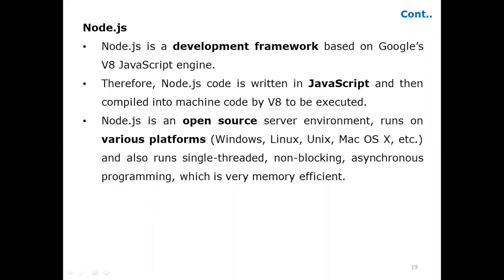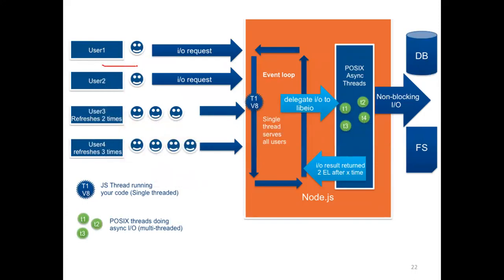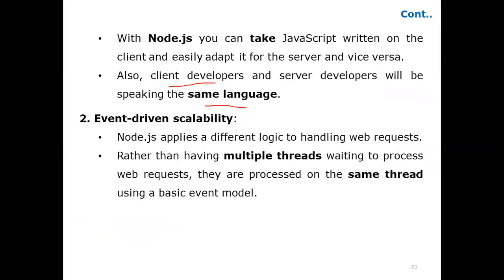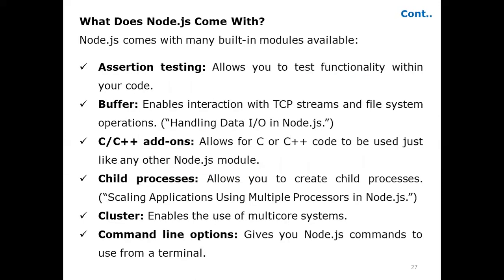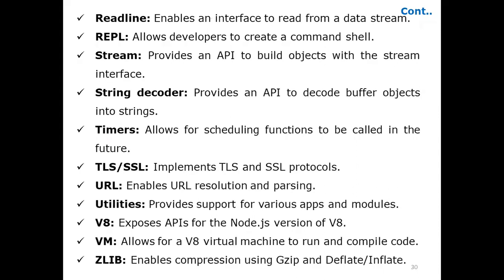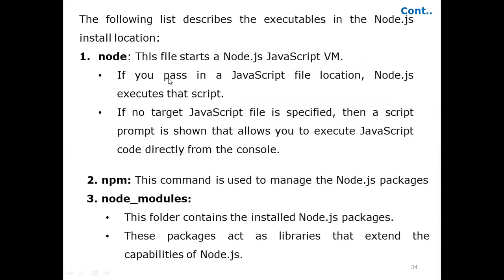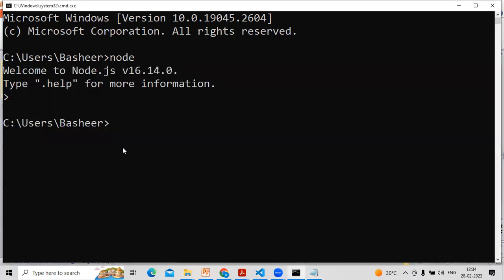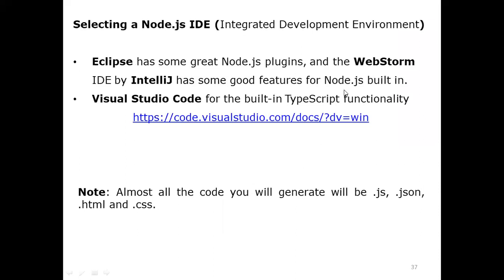Installing Node.js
Node.js is a development framework based on Google's V8 JavaScript engine.
Therefore, Node.js code is written in JavaScript and then compiled into machine code by V8 to be executed.
Node.js is an open source server environment, runs on various platforms (Windows, Linux, Unix, Mac OS X, etc.) and also runs single-threaded, non-blocking, asynchronous programming, which is very memory efficient.

Books:
Node.js Design Patterns: Design and implement production-grade Node.js applications using proven patterns and techniques

Beginning Node.js, Express & MongoDB Development

Best Laptops:
HP Pavilion 14 12th Gen Intel Core i5 8GB RAM/512GB SSD
Lenovo IdeaPad Slim 3 Intel Core i5 12th Gen 15.6" (39.62cm) FHD Thin & Light Laptop
Lenovo IdeaPad Gaming 3 Intel Core i5 11th Gen 15.6" (39.62cm) FHD IPS Gaming Laptop
ASUS TUF Gaming A15, 15.6-inch (39.62 cms) FHD 144Hz, AMD Ryzen 7 4800H, 4GB NVIDIA GeForce RTX 3050